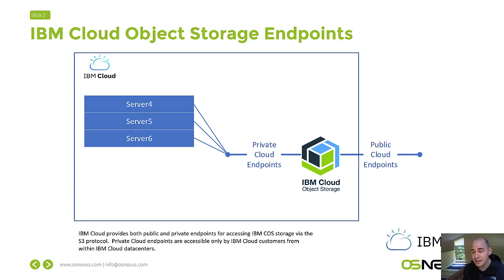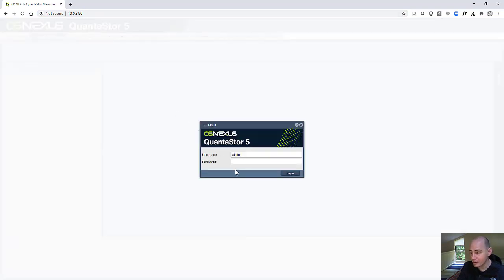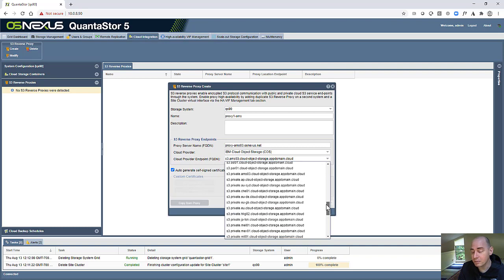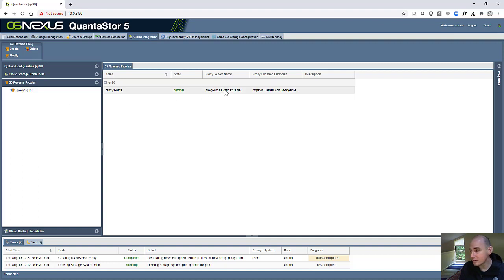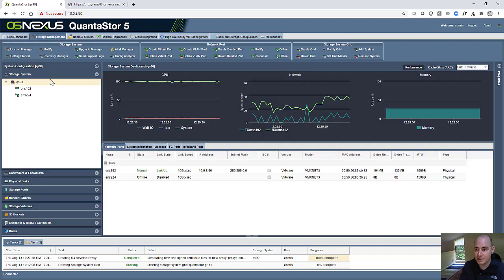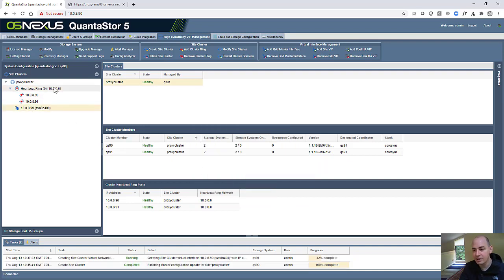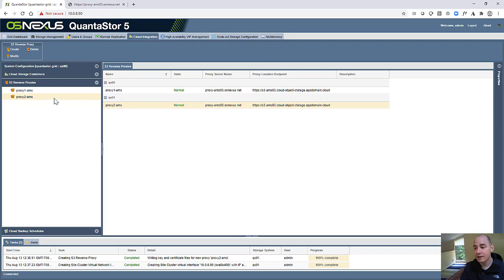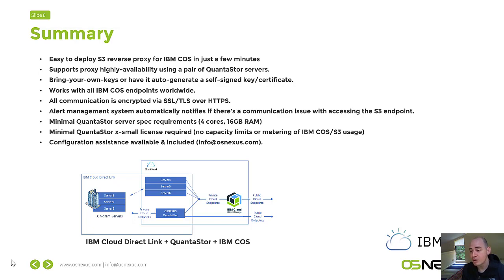QuantaStor 5 S3 Reverse Proxy for IBM Cloud Object Storage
This video goes over how to setup QuantaStor as an S3 Reverse Proxy server so that IBM Cloud Direct Link environments can access IBM COS via the private cloud S3 endpoints provided by IBM in each of the IBM Cloud datacenters.